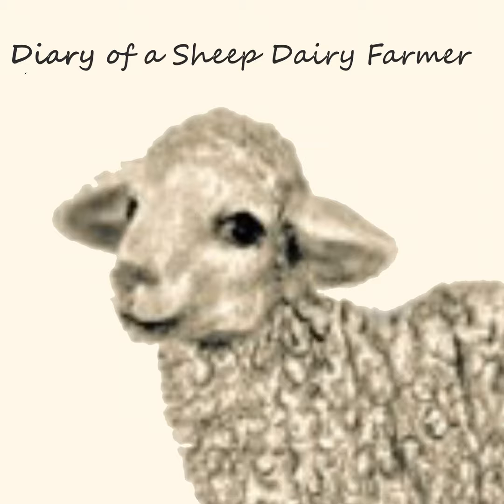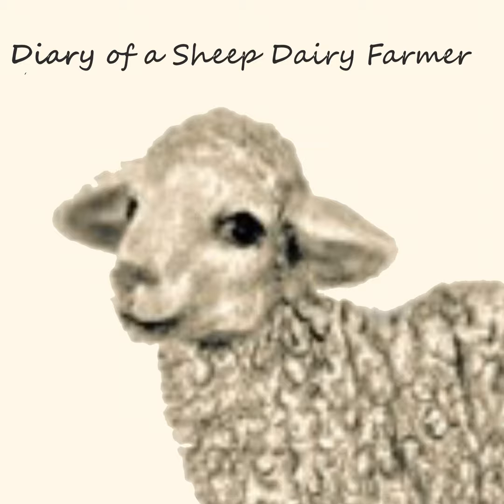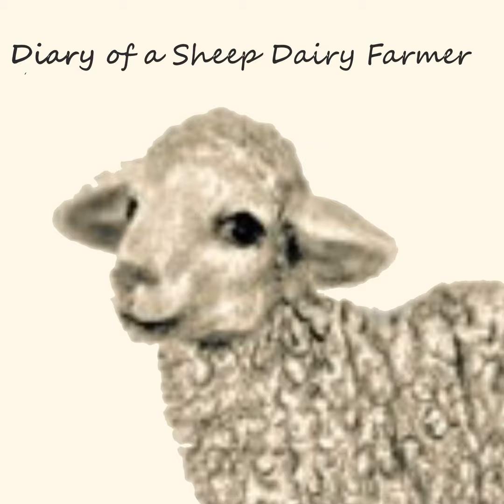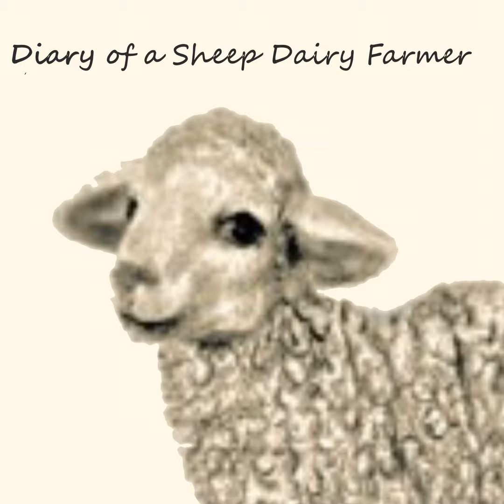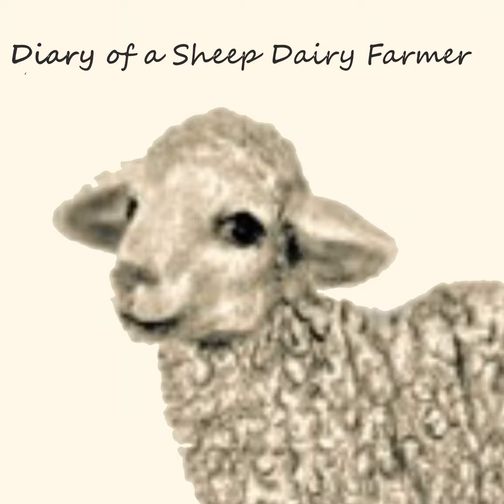Sheep's wool - let's talk about it!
I think there is a huge misconception about sheep wool - the kind that is still on the sheep. Today I dive in and talk about why our sheep can be out in the elements without the issues we humans tend to have.